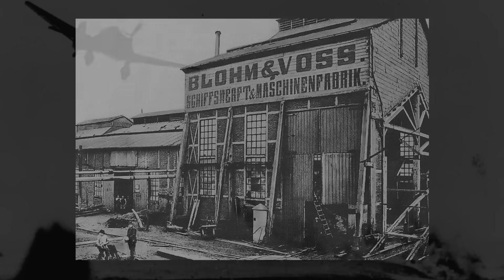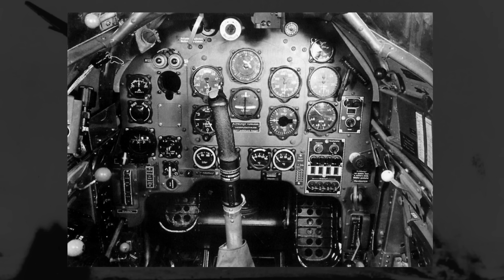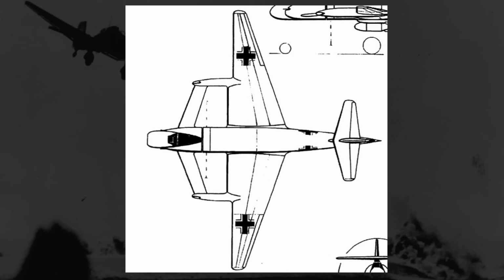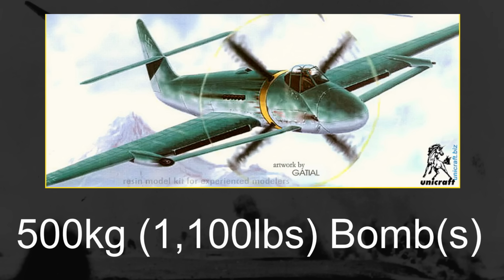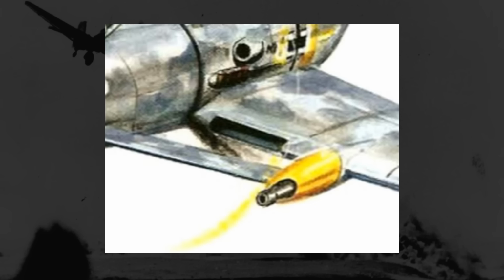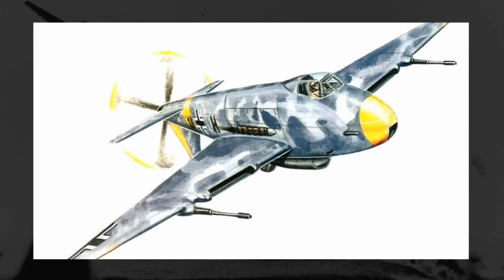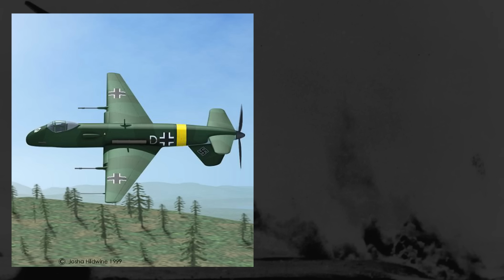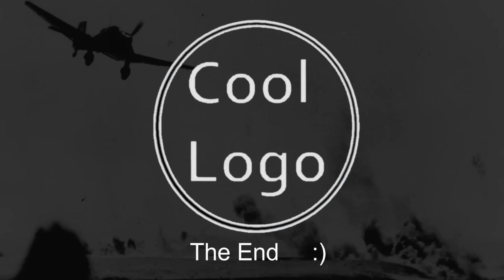Blohm & Voss' Bizarre Stuka Successor: Blohm & Voss P 192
In this video, we talk about the Blohm & Voss P 192, a proposed dive bomber and ground attacker for the German Luftwaffe midway through World War II. We first talk about German ground attackers and dive bombers early on, with planes like the Dornier Do 17 and Junkers Ju 87 Stuka, and how the evolving war situation, opening of new fronts, and loss of air superiority made the former obsolete and the latter less effective.

We then look at the proposal from Blohm & Voss, a dive bomber with seemingly a set of canard-style wings at the front and a mid-body propeller. We talk about why they may have done this, what benefit it may have had, and what extra use the forward wing sections may have had. We talk about why the design was quickly rejected and how Blohm & Voss came back with a more conventional, yet still odd, proposal in the P 193, with a pusher propeller. We end by talking about the failure of both planes and how Germany probably made the right call in rejecting them.